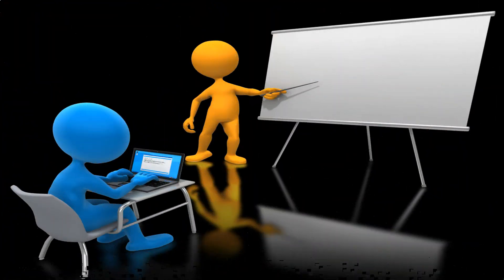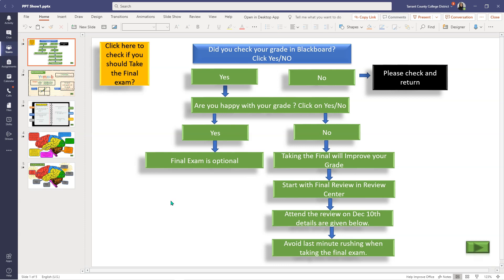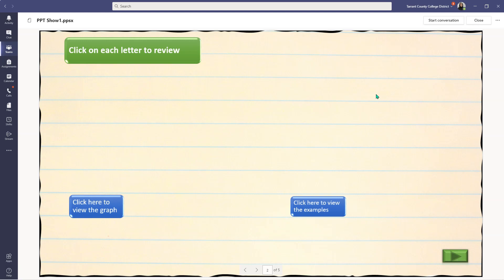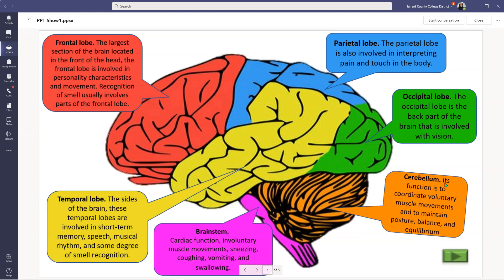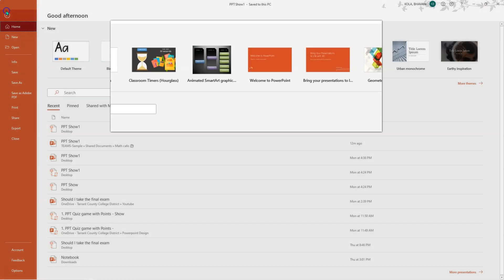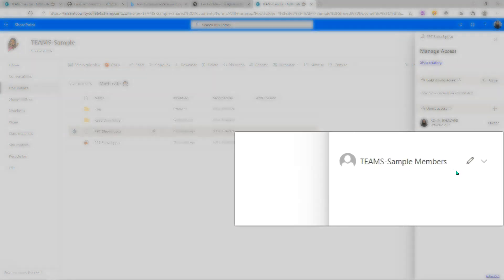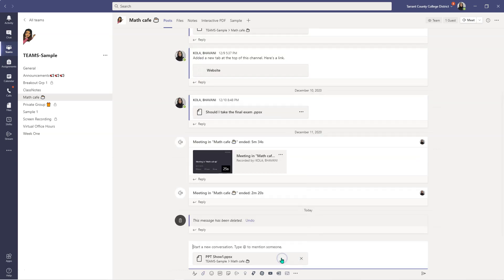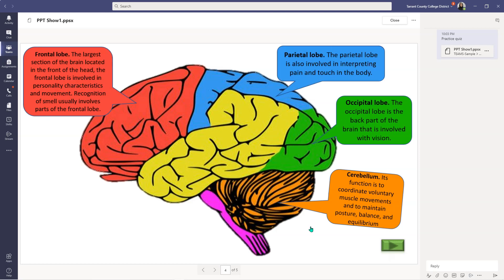How to upload and save PowerPoint in Presentation mode (.ppsx) in MS Teams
0:00 Intro
0:15 Difference in .pptx and .ppsx
0:49 opening a .ppsx in Teams
2:35 How to save as .ppsx
3:06 Changing access in sharepoint
3:53 Adding .ppsx in Chat